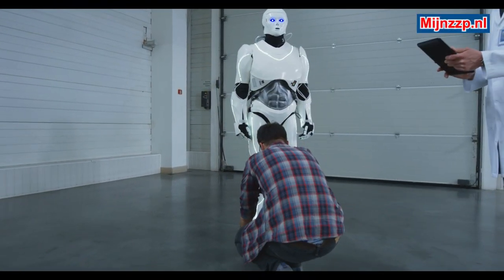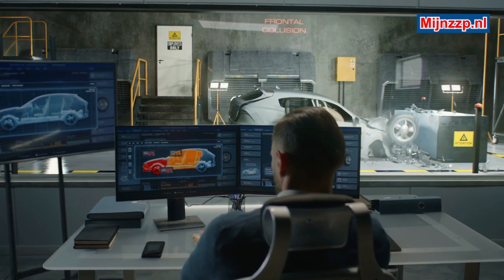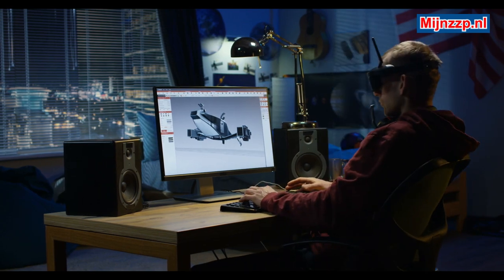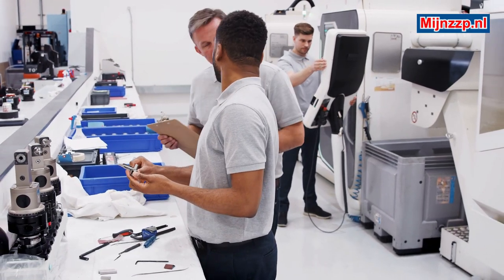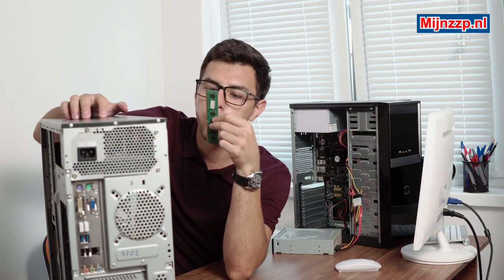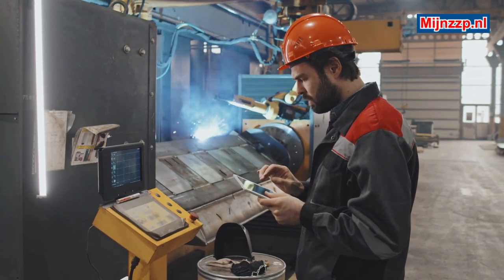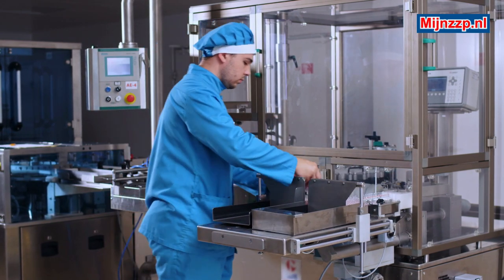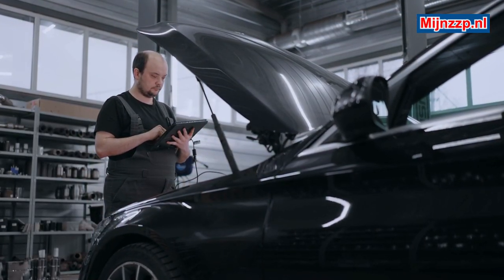What does a destructive researcher do?